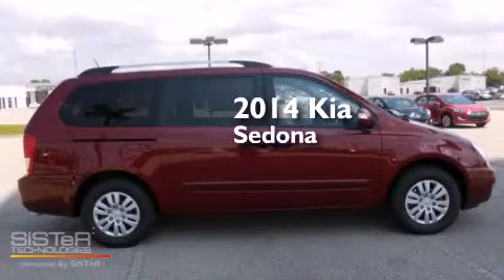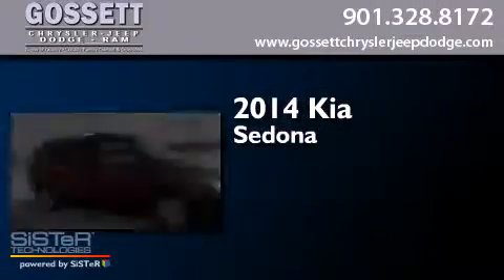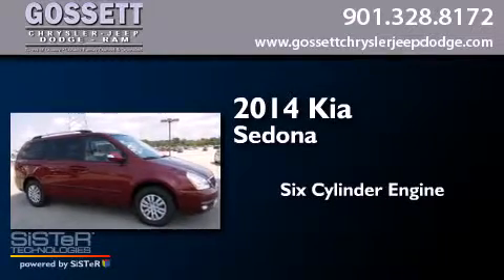2014 Kia Sedona Memphis TN 38128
We have been honored to serve the Memphis TN area , we promise that your experience at our dealership will exceed your expectations ! Year : 2014 Make : Kia Model : Sedona Engine : 3.5L 6 Cyl. Fuel Injected Trans . : 6-Speed Automatic Exterior : Claret Red Miles : 13 Stock : E6543898 Gossett Chrysler Dodge Jeep Ram 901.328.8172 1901 Covington Pike Memphis , TN 38128